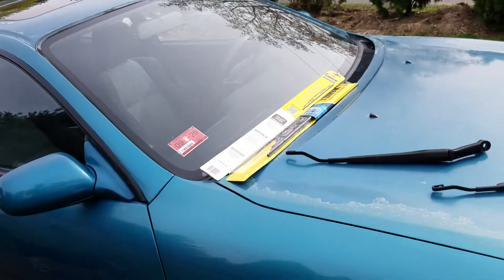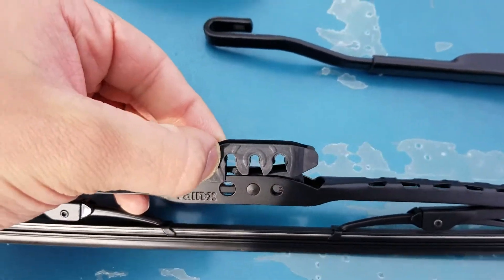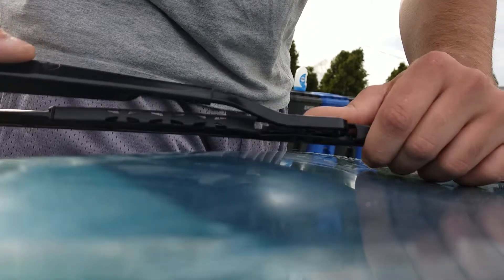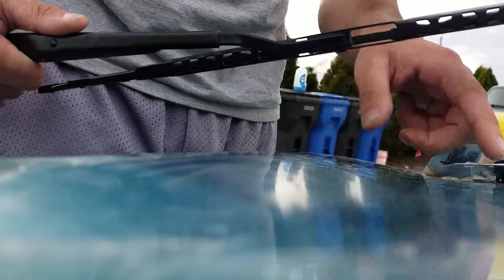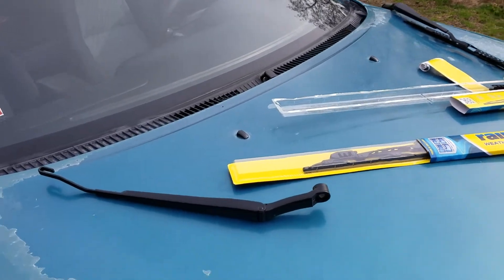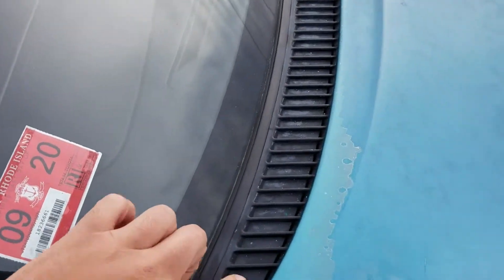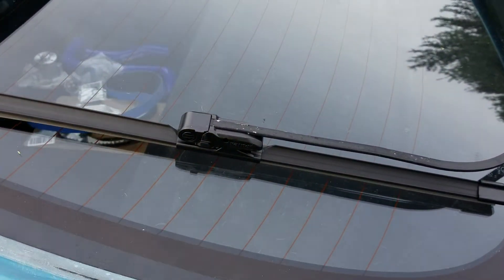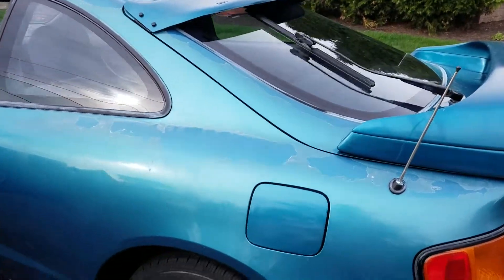Putting Windshield Wipers On My Toyota Celica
Just a little how to video because my car needed new wiper blades.